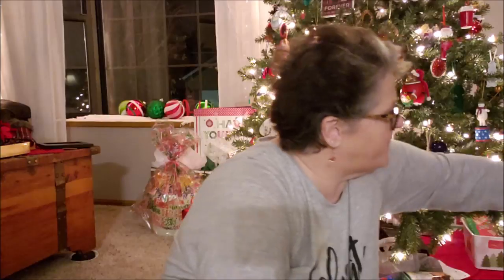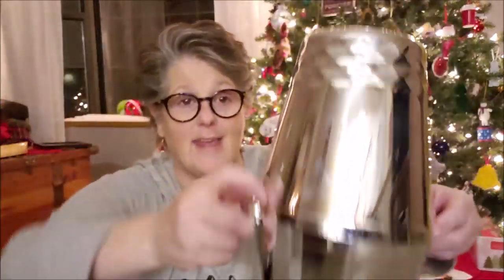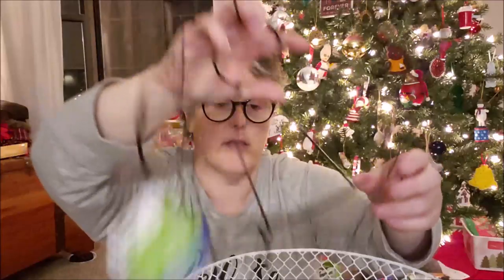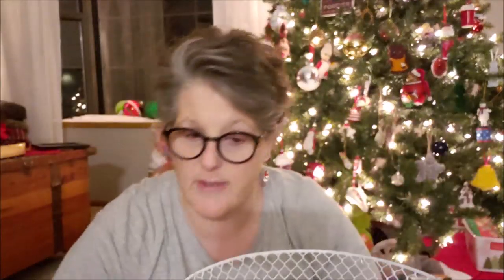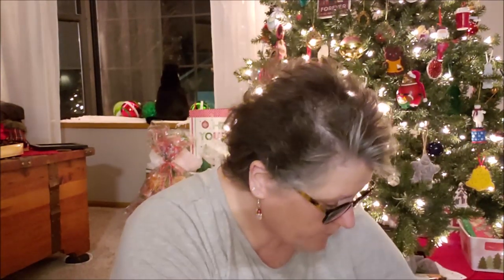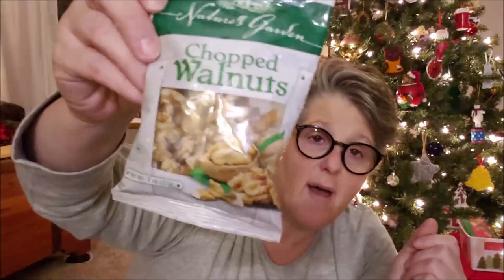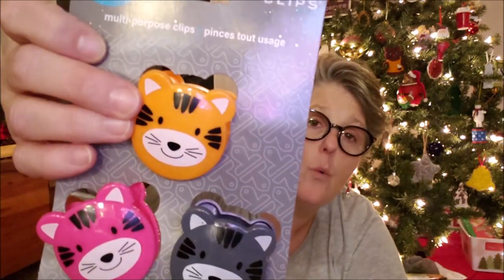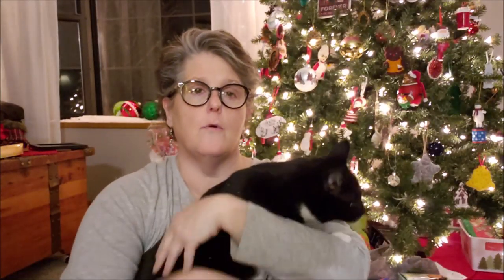Dollar Tree Haul 12/13/19